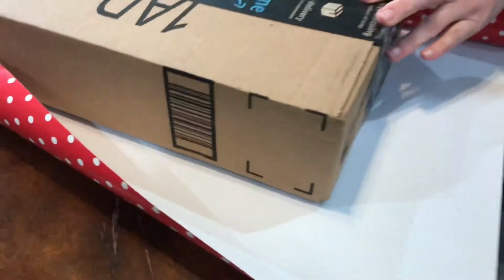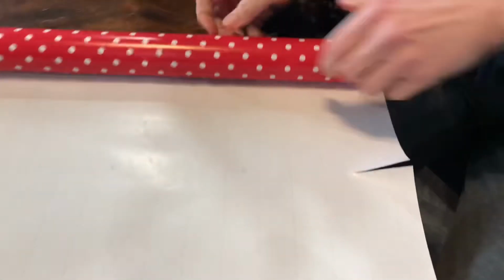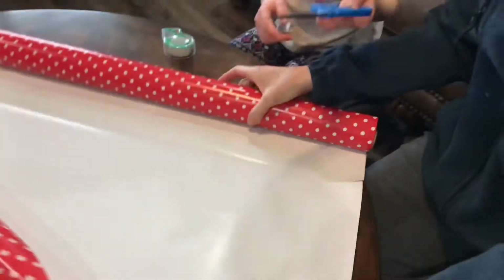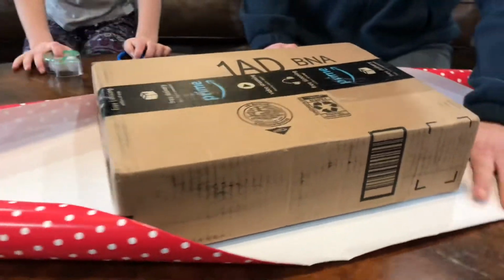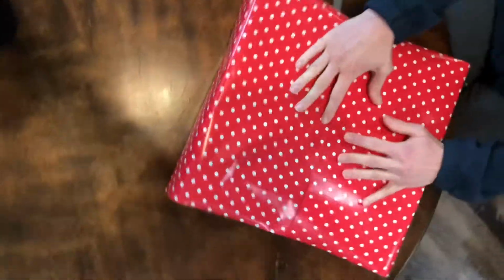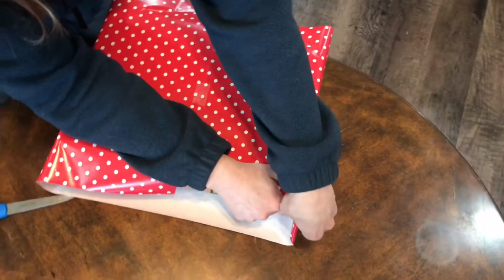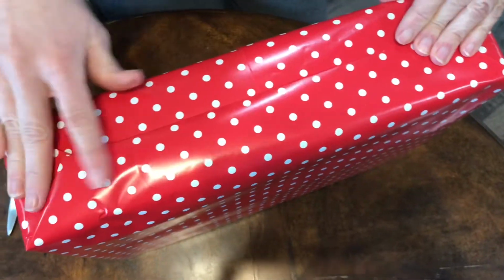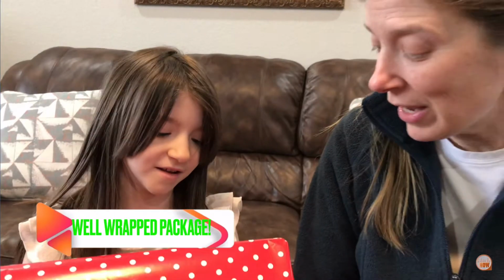GIFT WRAPPING A BOX SIMPLE TUTORIAL | How To Perfectly Wrap A Cute Gift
Gift wrapping a box simple tutorial! If you don't know how to wrap gifts this how to wrap a cute gift perfectly step by step video will help you!